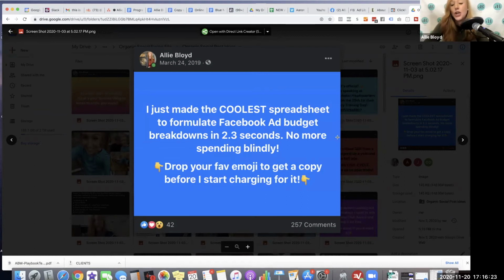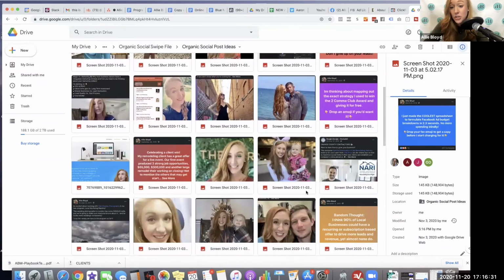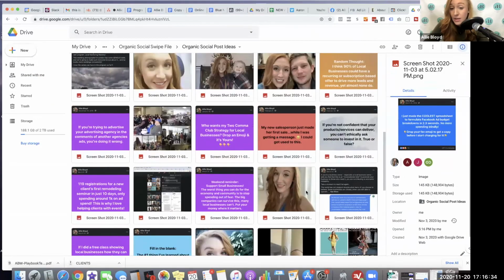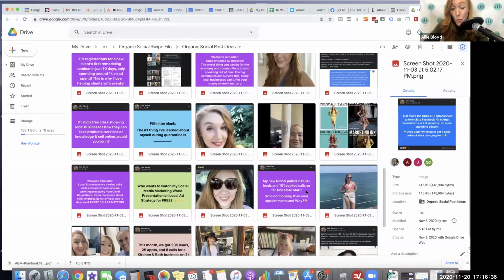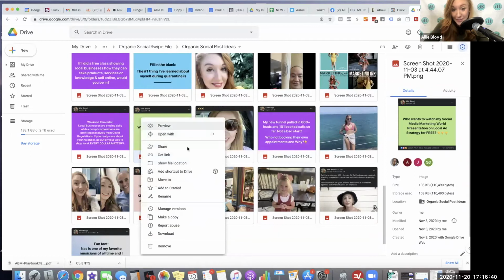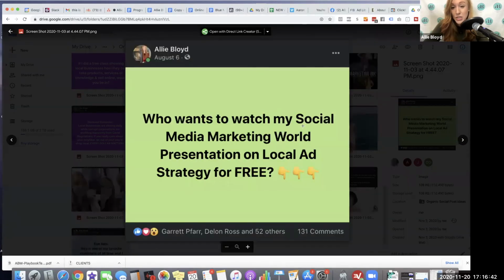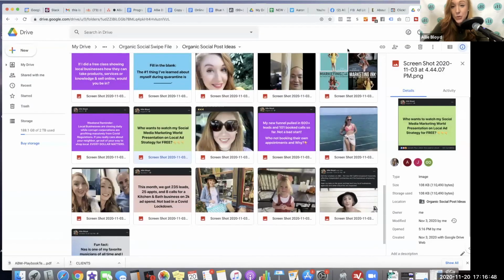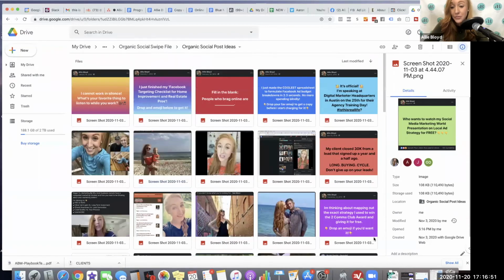How To Use Lead Magnets On Your Social Profiles To Build Your List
Learn how to use lead magnets on your personal social media accounts. If you want more sales, you need to get people engaged and build a list of potential buyers. You can promote lead magnets directly from your organic social media profiles and personal profiles to make that happen. But, you have to be strategic about it.

If you want to get a copy of my Facebook Ads Ultimate Jumpstart Pack,